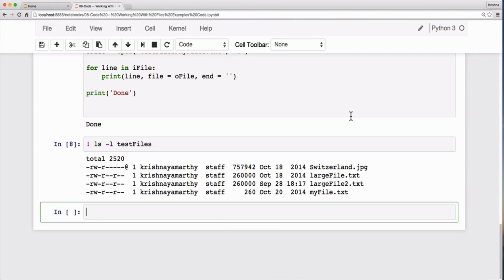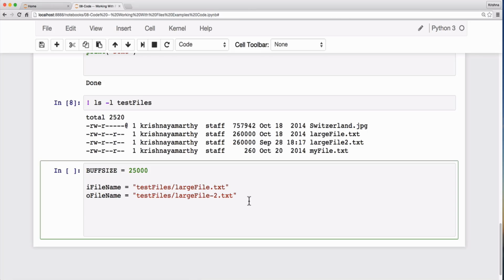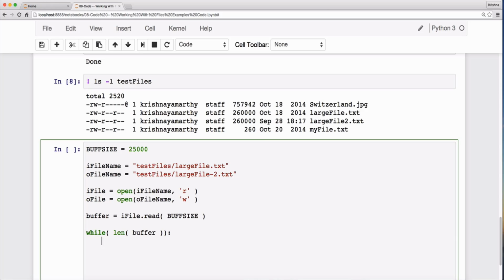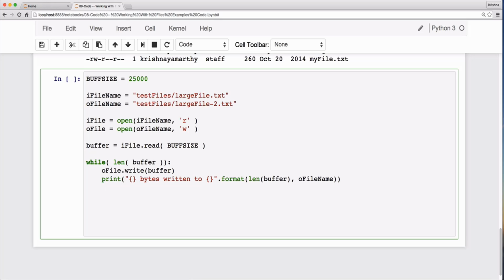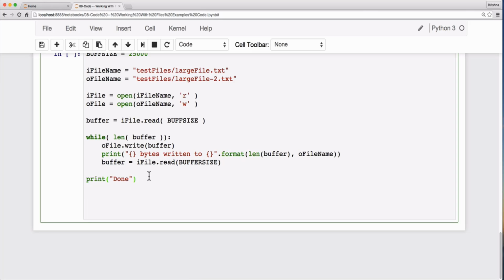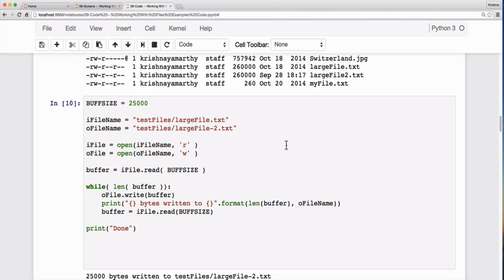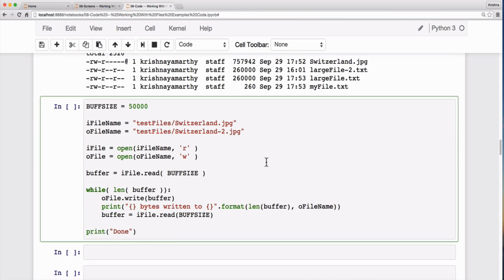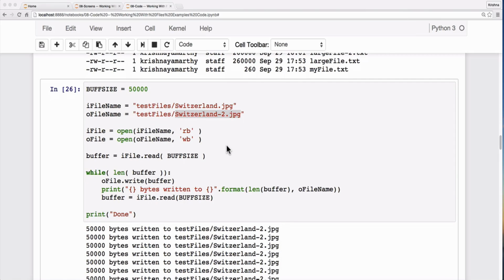Python3 -- 46. Buffered Read & Write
Buffered Read & Write